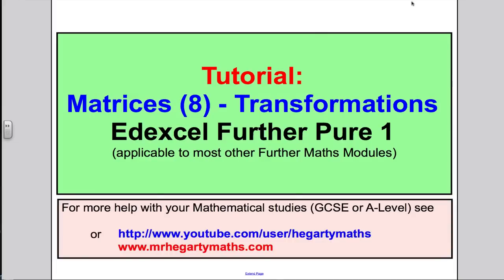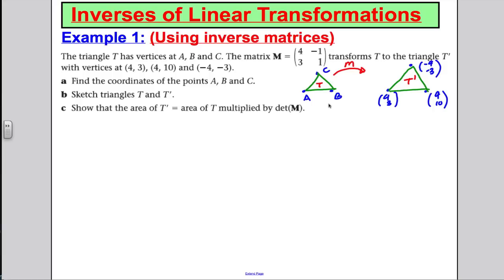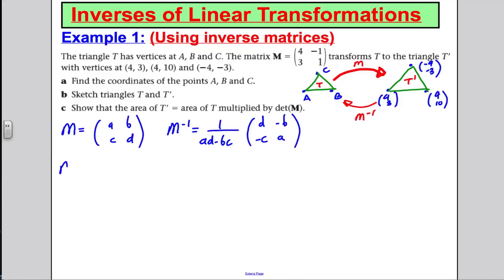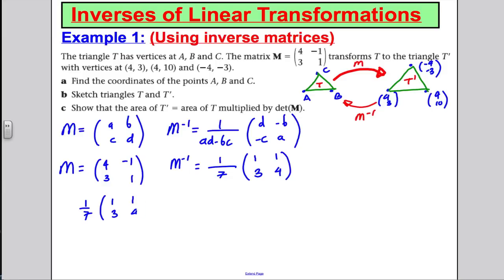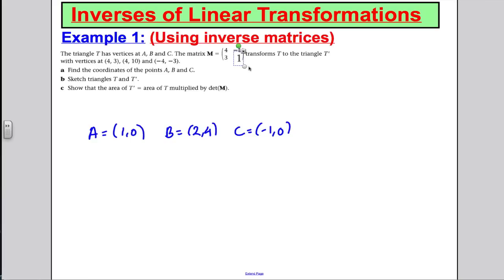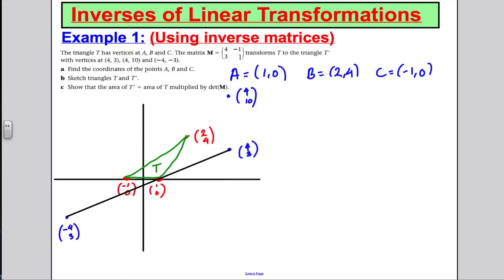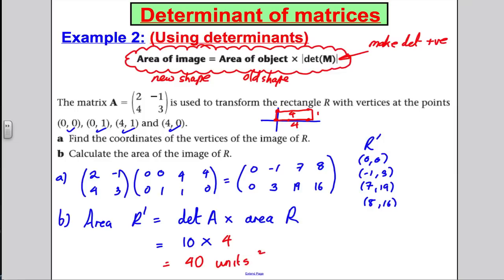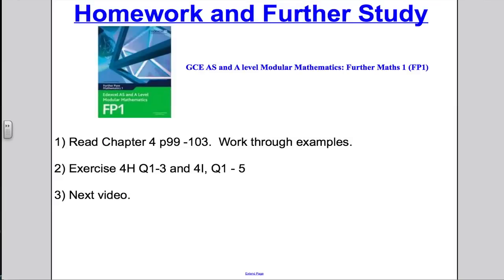Matrices (8) - FP1 Edexcel Maths A-Level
This video is a tutorial on Matrices (8) for Further Maths 1 A-Level.  Please make yourself revision notes while watching this and attempt my examples.  Complete the suggested exercises from the Edexcel book.  After this then move to my next video on Further Maths 1 EDEXCEL A-Level.